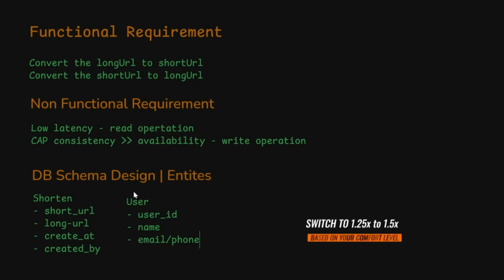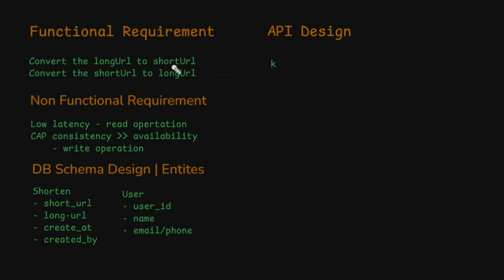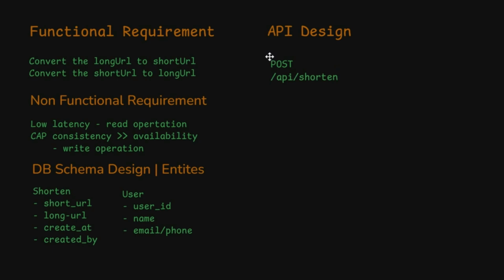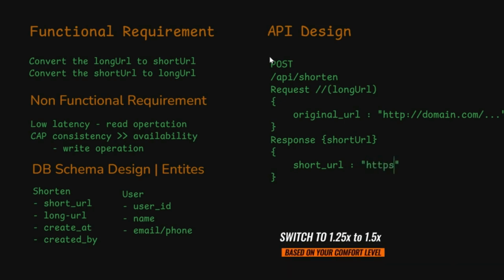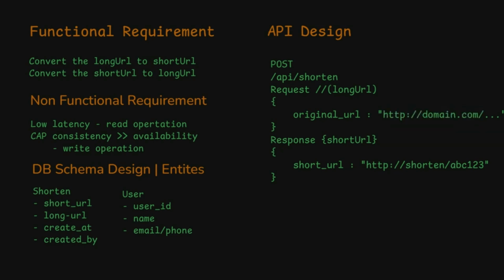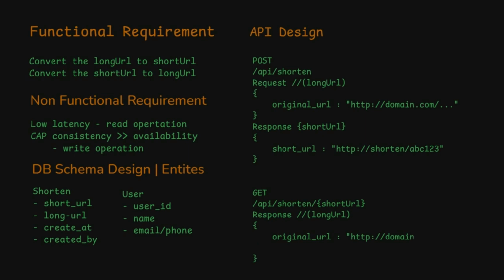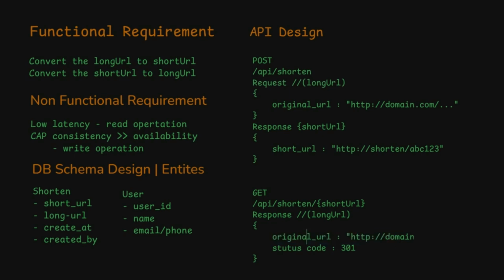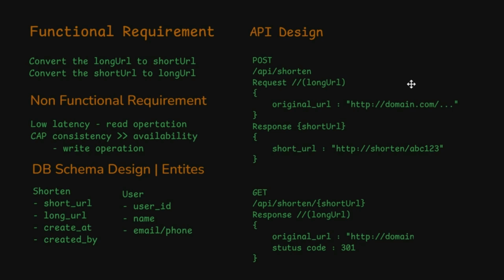URL Shortening Service System Design - Part 2 | Unique ID Generator System Design Interview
URL Shortening Service System Design Interview | Unique ID Generator Design

In this video, we walk you through the complete system design of a URL shortening service (like Bitly or TinyURL), including how to create a unique ID generator — a must-know concept for system design interviews.

✅ What You’ll Learn:

Core components of a URL shortener
How to generate short, unique links (base62 encoding, hash functions, DB sequences)
Architecture design (read/write flows, database choices)
High availability & scalability strategies
Cache, load balancer, rate limiting
Handling collisions & expired links

🎯 Perfect for software engineers, backend developers, and anyone preparing for FAANG-level system design interviews!

👨‍💻 OnPrep helps you master System Design, DSA, and Interview Strategies with easy-to-understand breakdowns and real-world examples.